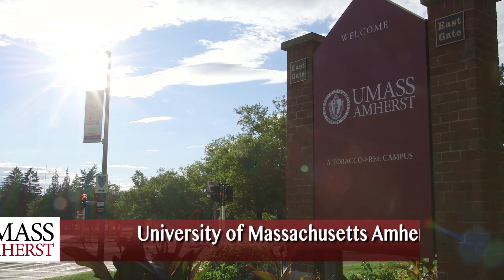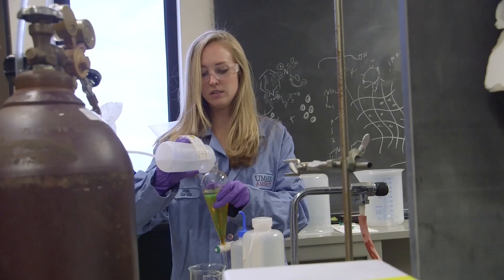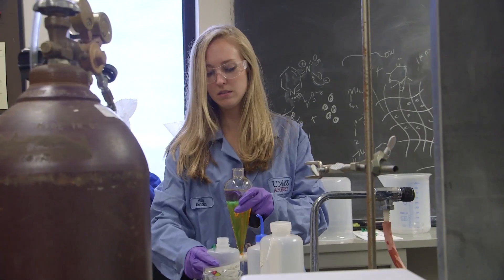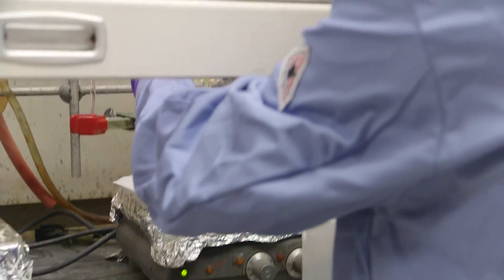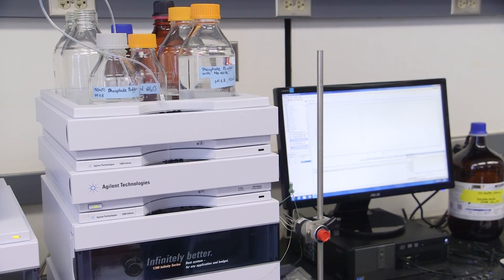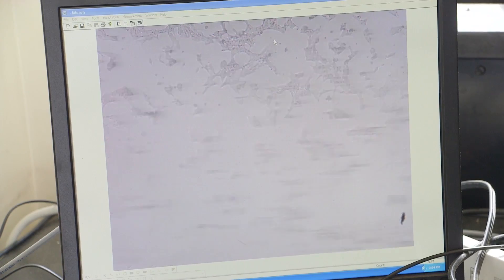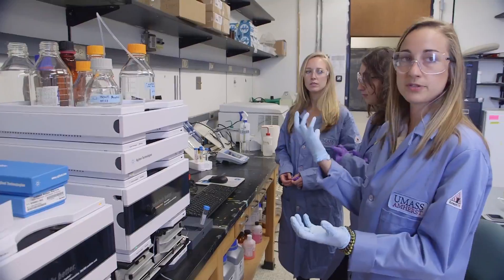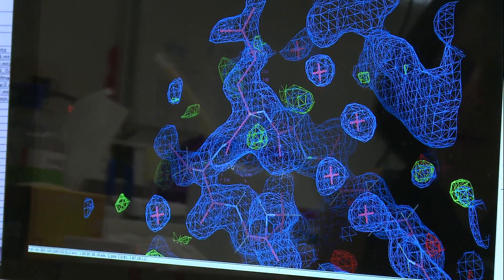"Be Passionate About Your Project"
Meet Molly Gordon, a graduate researcher in the Thayumanavan Group at UMass Amherst. Molly's research studies how introducing proteins in the body can treat diseases, with the goal of designing methods for delivering proteins to different parts of the body.